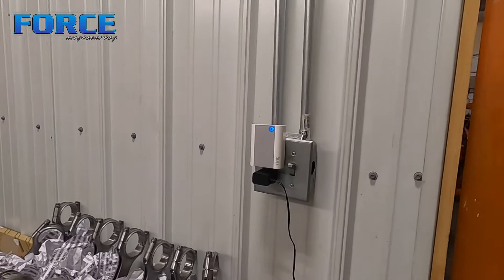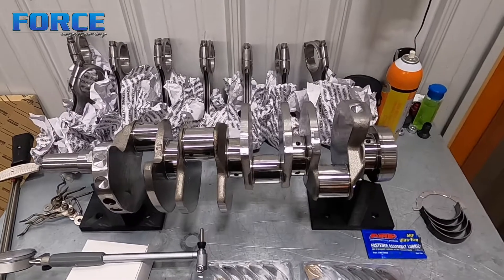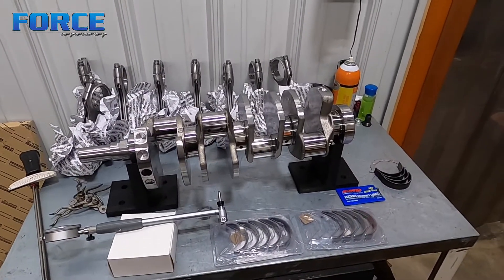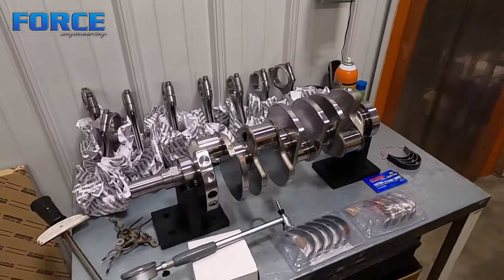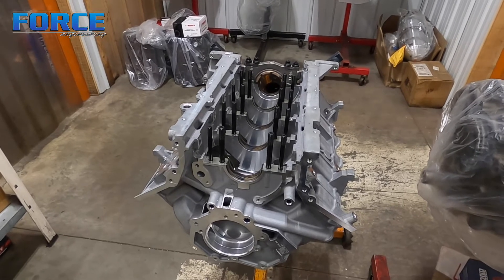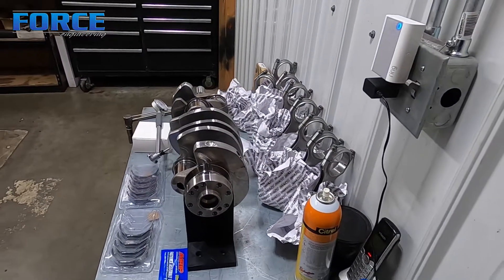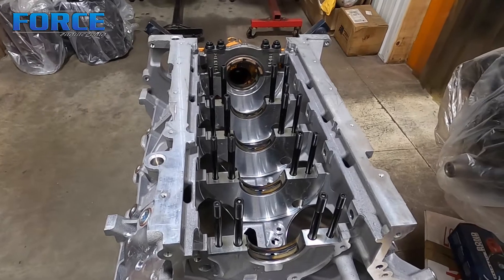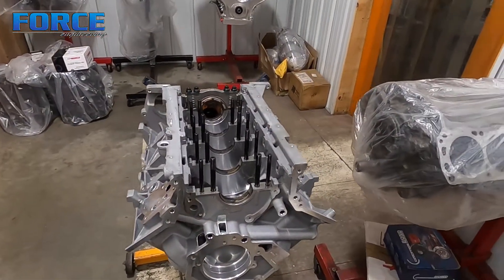Engine Assembly - Setting Main Bearing Clearance | Ford Coyote 5.0L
We walk you through our process of checking bearing clearances.  Also talk about how to change the clearance using different manufacturers bearings and combining bearing sizes to get the proper clearance.